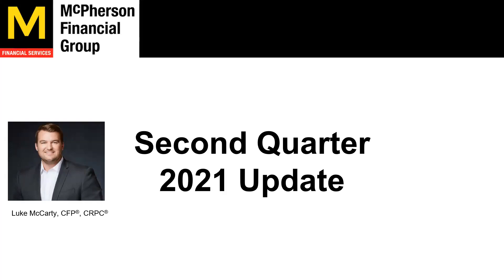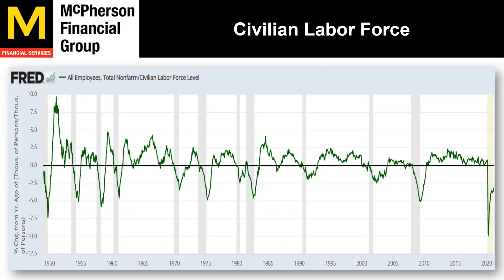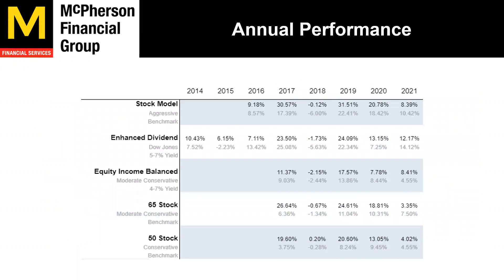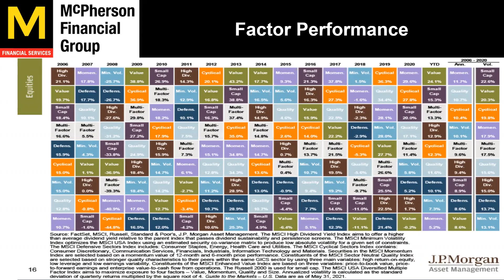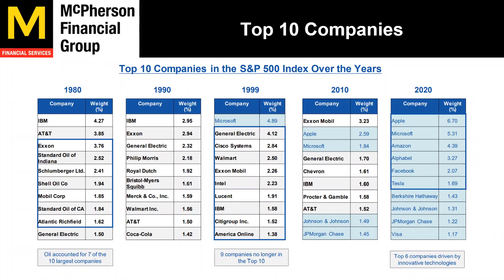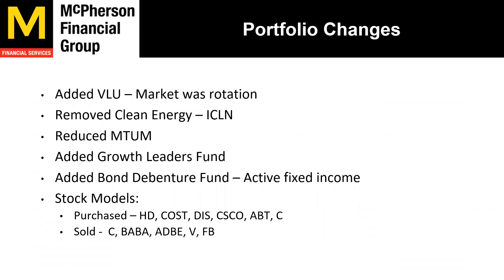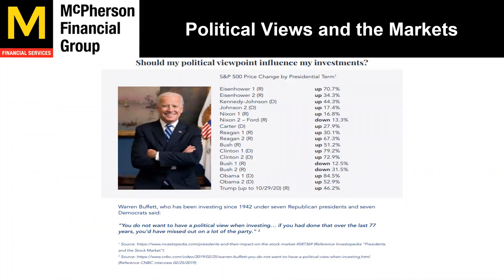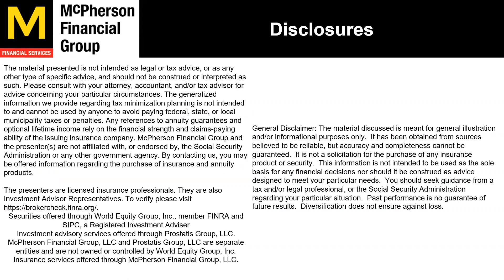2021 Q2 Update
2021 2nd Quarter Update with an explanation of our Economic Indicators and what we currently see in the economy.

McPherson Financial Group, LLC and Prostatis Group, LLC are separate entities and are not owned or controlled by World Equity Group, Inc.

World Equity Group, Inc. does not accept buy, sell or cancel orders by e-mail, or any instructions by e-mail that would require your signature.

McPherson Financial Group, LLC does not accept buy, sell or cancel orders by e-mail, or any instructions by e-mail that would require your signature.

The material discussed is meant for general illustration and/or informational purposes only.  It has been obtained from sources believed to be reliable, but accuracy and completeness cannot be guaranteed.  It is not a solicitation for the purchase of any insurance product or security.  This information is not intended to be used as the sole basis for any financial decisions nor should it be construed as advice designed to meet your particular needs.  You should seek guidance from a tax and/or legal professional, or the Social Security Administration regarding your particular situation.  Past performance is no guarantee of future results.  Diversification does not ensure against loss.